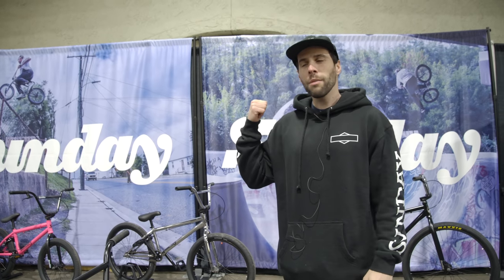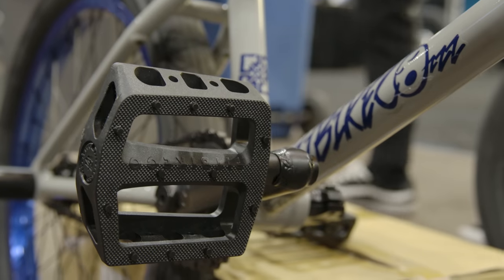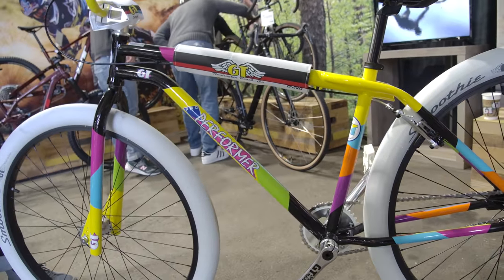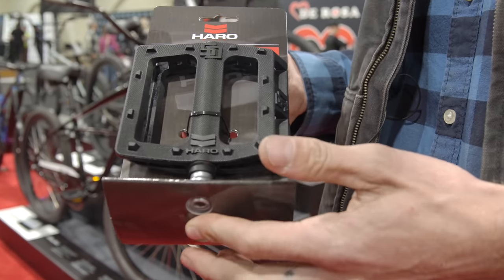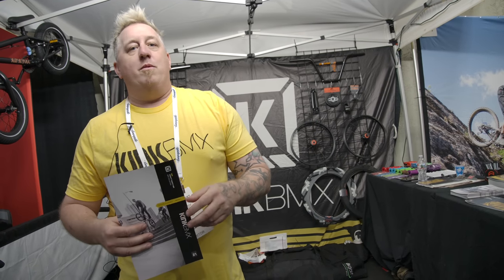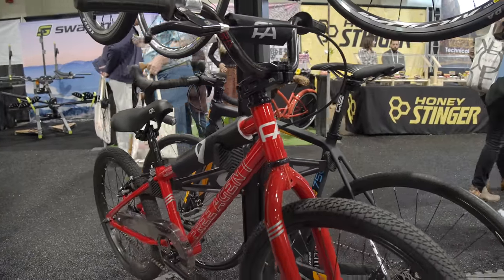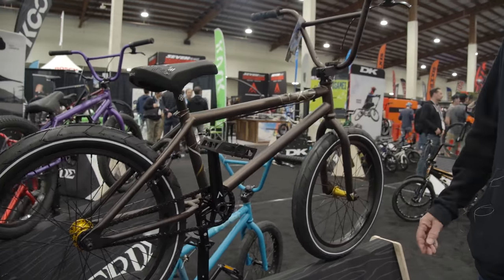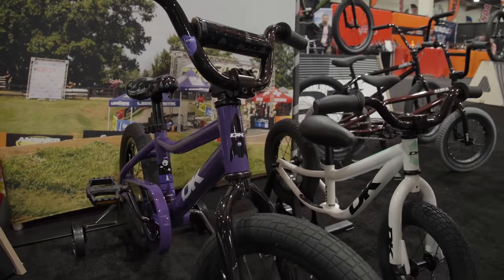BRAND NEW BMX PRODUCTS - 2020 CABDA EXPO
Interbike may be dead, but CABDA Expo is going strong and there's more brands than ever at the West Coast show. I strolled across the show and got the rundown from every BMX brand in the building. This is a long one, so if you're looking for specific brand, here's the cheat code:

Sunday Bikes - 00:11
Fit Bike Co / S&M - 04:39
GT Bikes: 06:53
Premium / Haro BMX: 10:10
Kink / Cinema / Fiend: 19:26 (this one is short)
Free Agent: 21:06
Cult: 24:57
Verde: 28:10
DK: 30:00